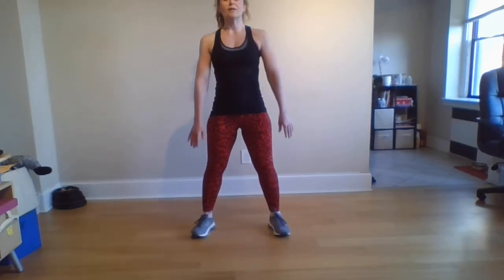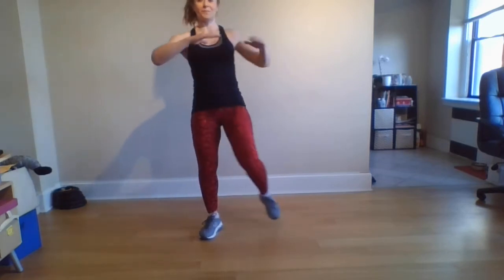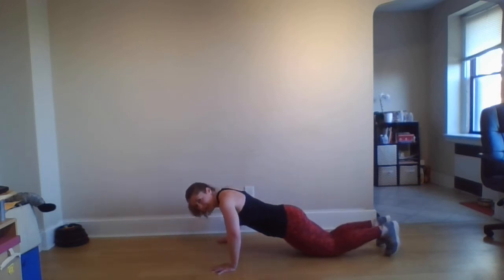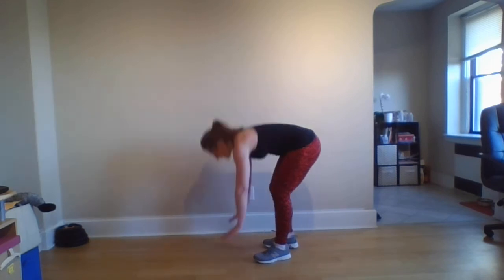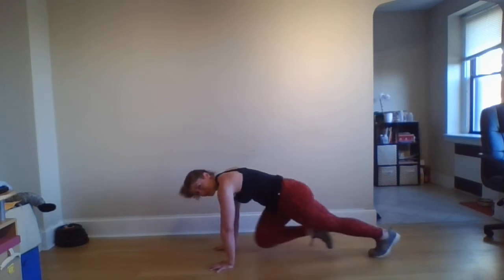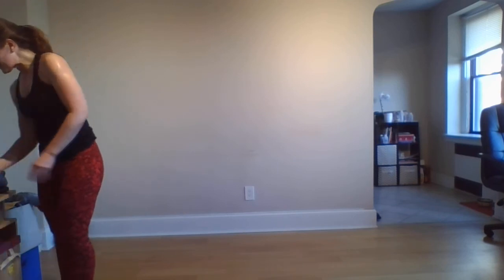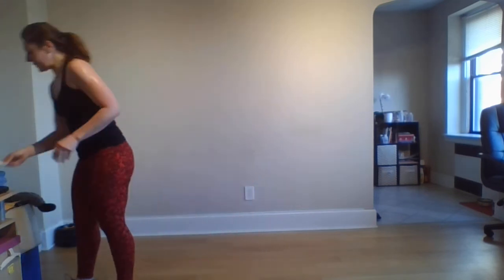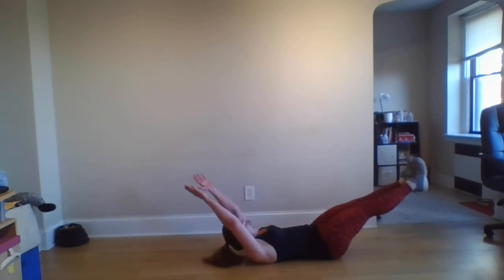HIIT GRIT with Roula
Join Roula for 30 minutes of High Intensity Interval Training with GRIT! Get your heart rate up with very little space and no home equipment required. Show off your sweaty post-workout selfie at edcjcc